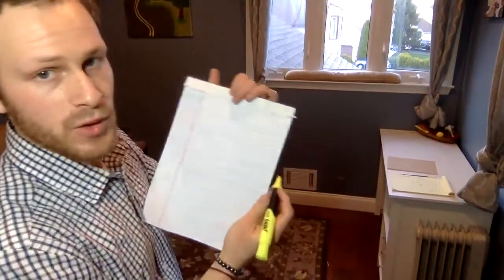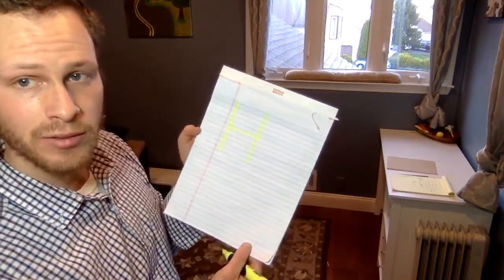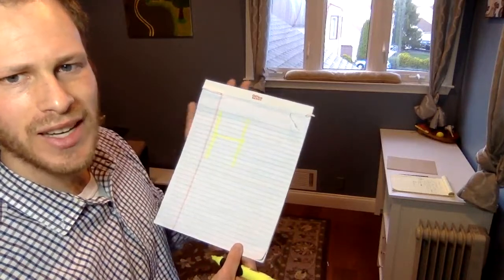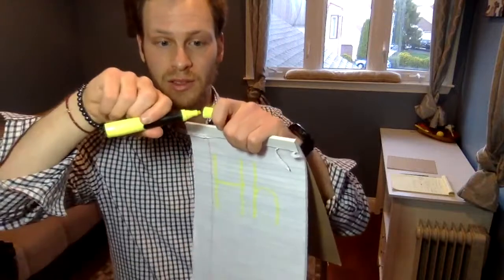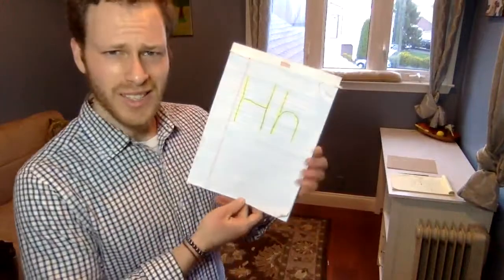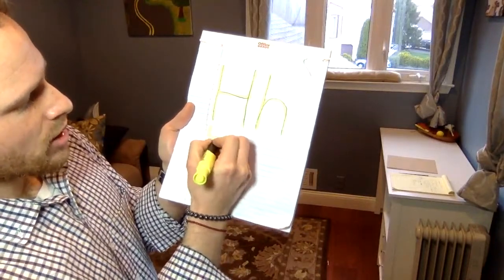OT with Dan - Day 9 - (H) - (Level 2)